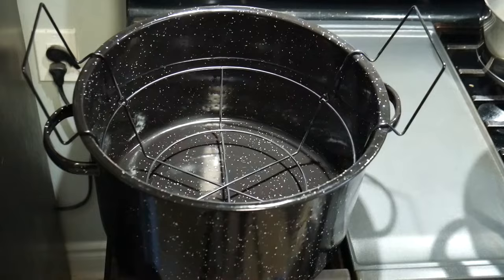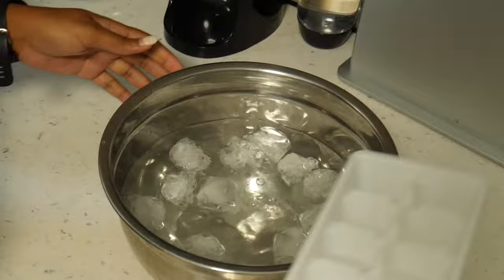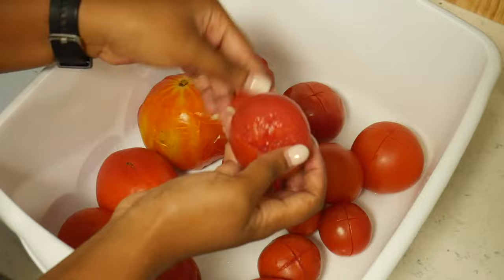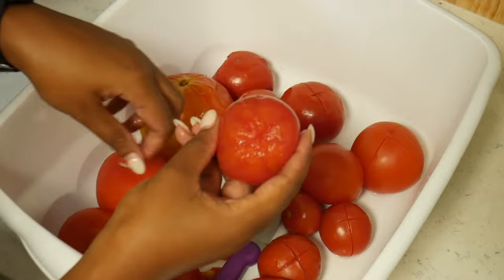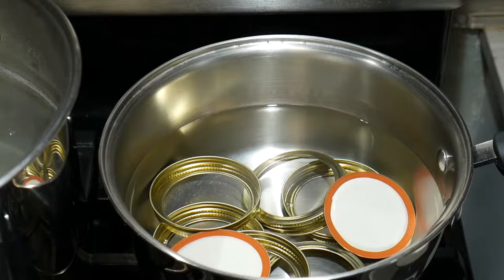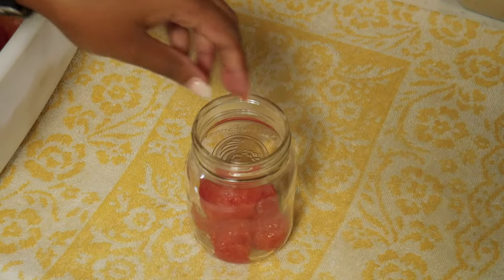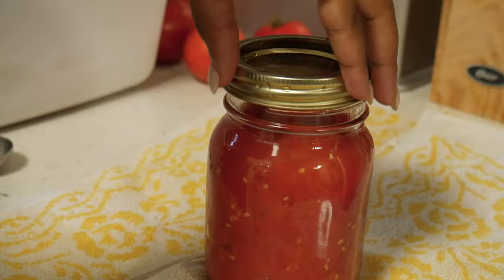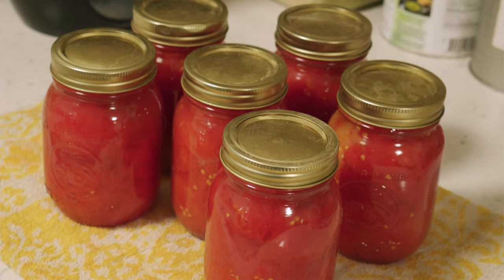Canning Tomatoes-Water Bath Canning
The water bath processing method uses in home canning for high acid foods. Jars are filled with food, sealed loosely with a lid, then boiled completely covered in water. In this video, I show you how to can tomatoes using that process.

Tip:
If the water canning method calls for more than 10 minutes of processing time in boiling water, experts say that this will fully sterilize the jars without any need for early sterilization. BUT..I would warm up the jars so they aren't submerged in boiling water cold, after filling with tomatoes, as they could crack.